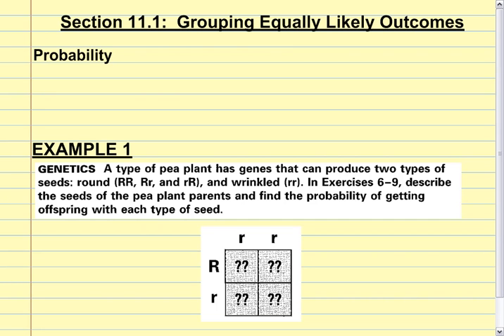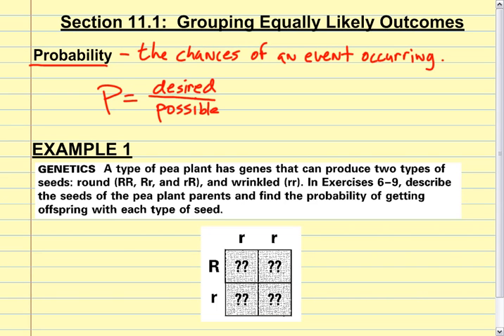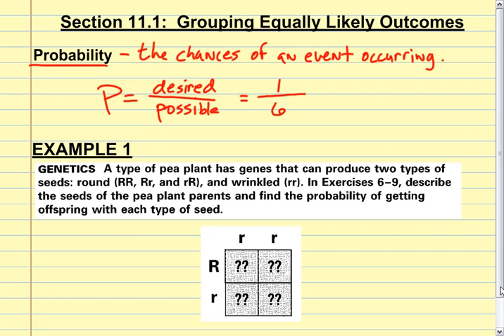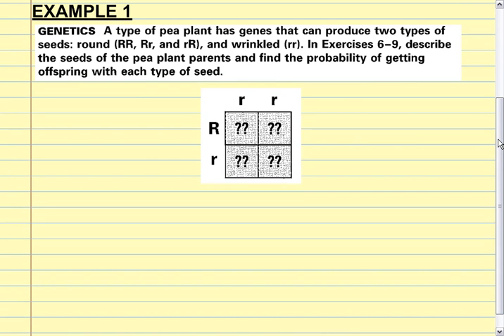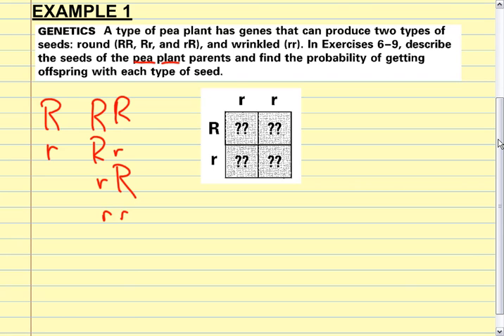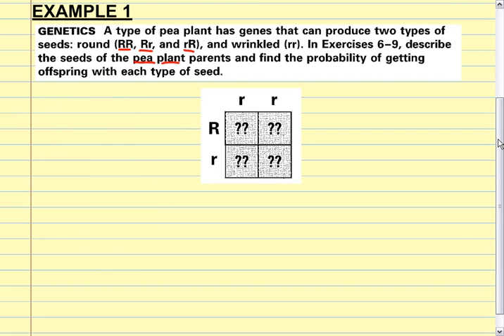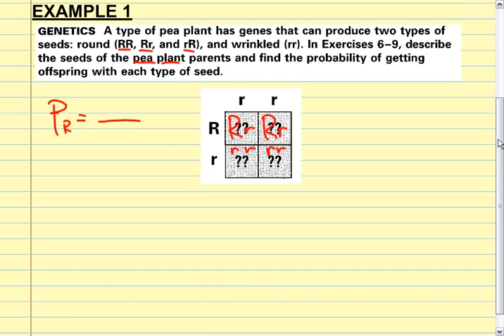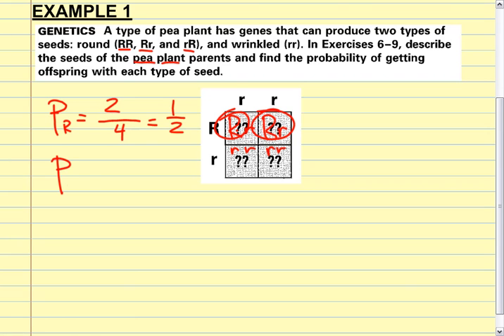Math 6, 11.1.1redo